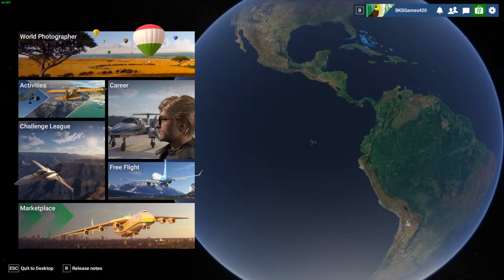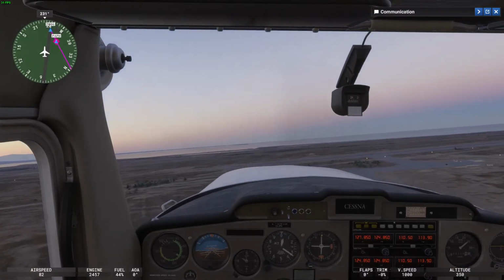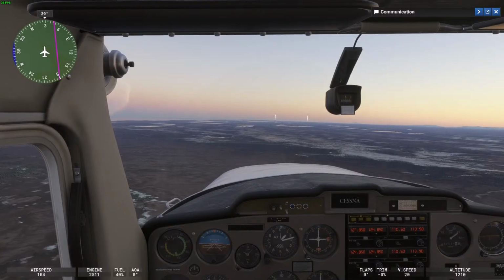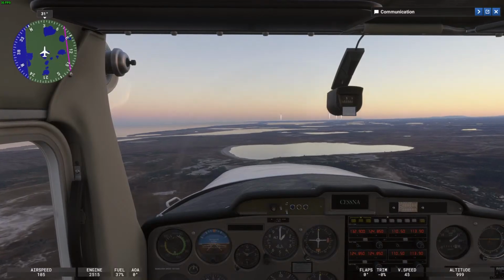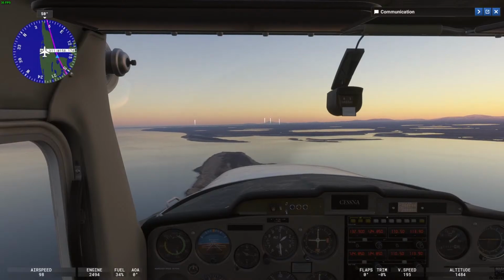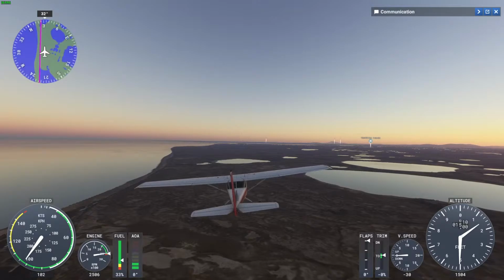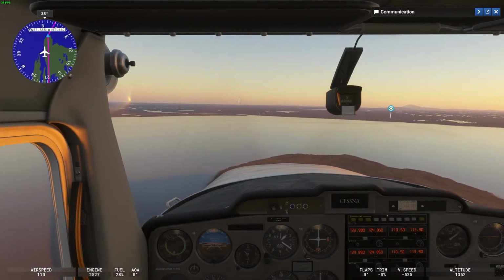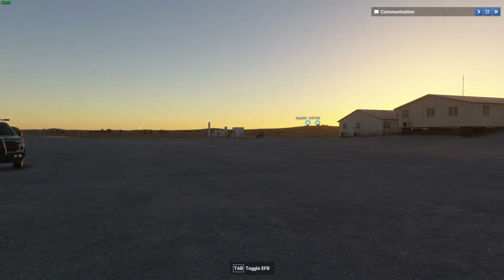MSFS 2024: ALASKA TOUR | Leg 9 | PAPH - PAPN | Cessna 152 | Port Heiden to Pilot Point 🌅✈️ (Live)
MSFS 2024: ALASKA TOUR | Leg 9 | PAPH - PAPN | Cessna 152 | Port Heiden to Pilot Point

Description:

Join us for the ninth leg of our epic Alaska Tour Adventure in Microsoft Flight Simulator 2024! ✈️ We’re piloting the classic Cessna 152 from PAPH Port Heiden to PAPN Pilot Point. 🏔️ With Bushtalk Radio, we’ll uncover fascinating landmarks and stories from the Alaskan wilderness. Let’s explore the raw beauty and captivating history of this remote region together!

Highlights:

🛫 Departure from PAPH Port Heiden
📻 Discover Alaskan history and landmarks via Bushtalk Radio
🛬 Landing at PAPN Pilot Point

Note: Buckle up as we continue our Alaskan journey with scenic views and immersive storytelling from Bushtalk Radio!